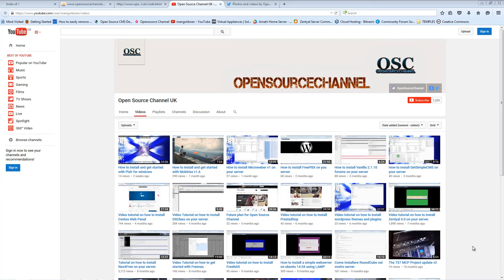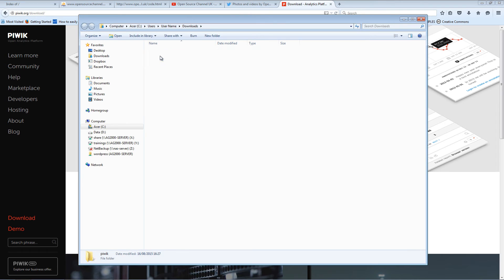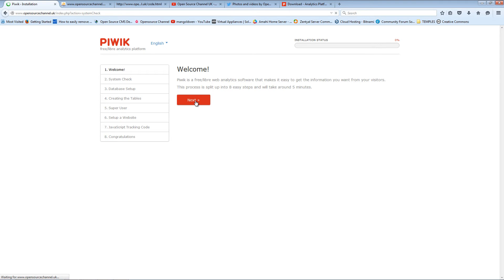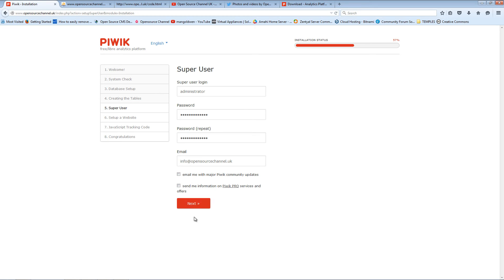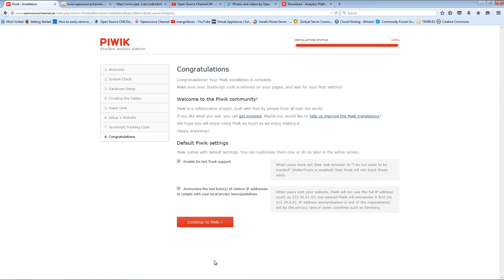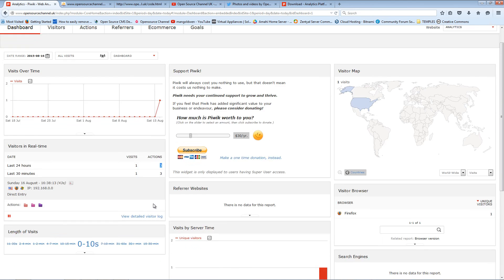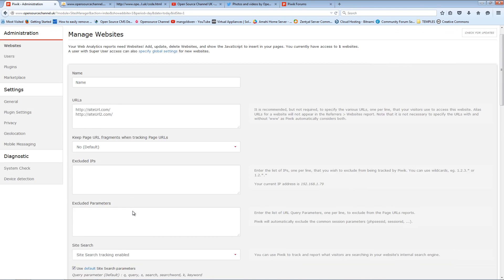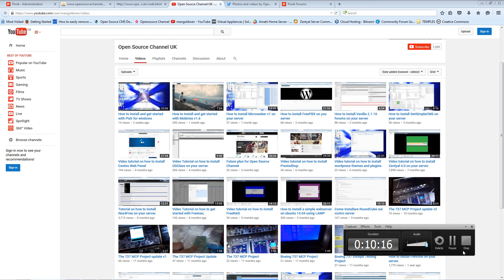Tutorial on how to install Piwik Open Analytics Platform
Tutorial on how to install Piwik Open Analytics Platform on your server as alternative of google analytics.

Piwik is a free and open source web analytics application written by a team of international developers that runs on a PHP/MySQL webserver.
Piwik is used by over 1,000,000 websites, 1.2% of all websites, and has been translated to more than 45 languages.
New versions of Piwik are regularly released every few weeks.
Piwik tracks online visits to one or more websites and displays reports on these visits for analysis.